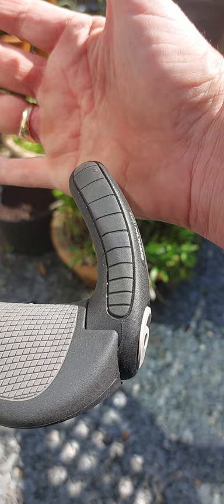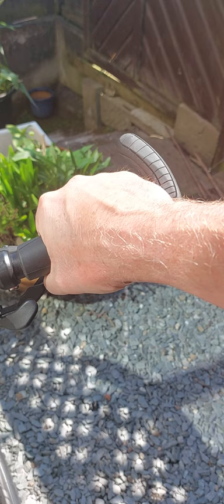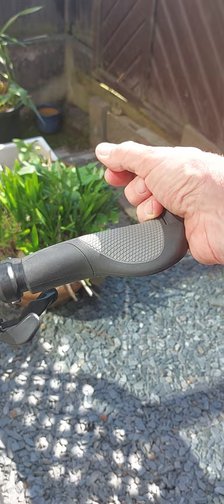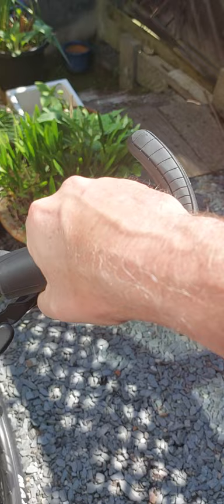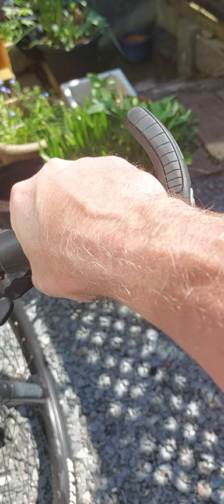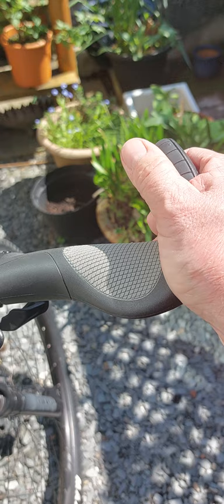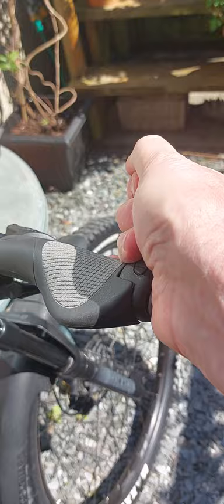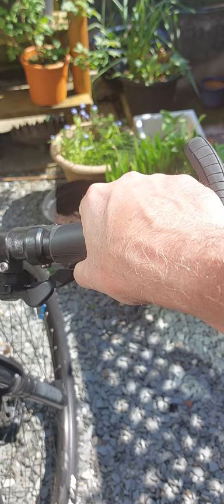Ergon GP3 product review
A description and product review of the Ergon GP3 handlebar grip. The bar end and the grip platform can be individually adjusted for the correct support angle. The bar end is also the locking clamp for the grip.